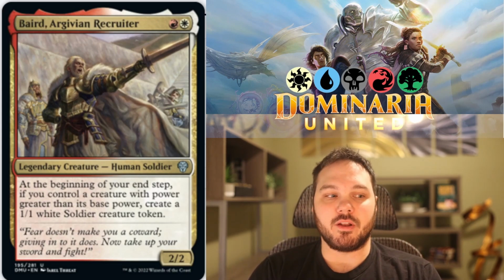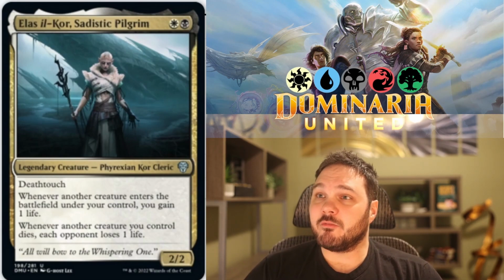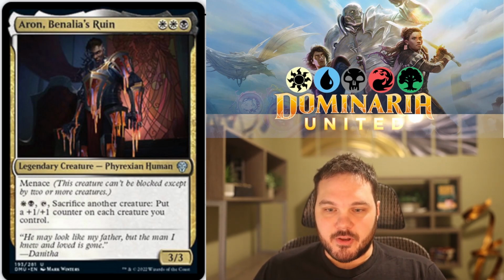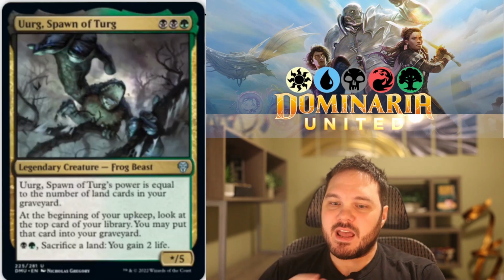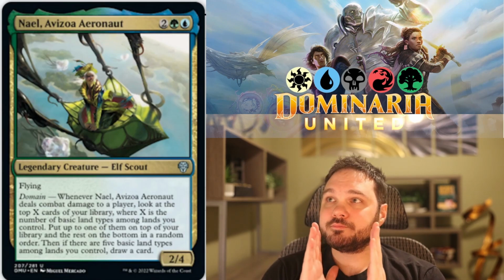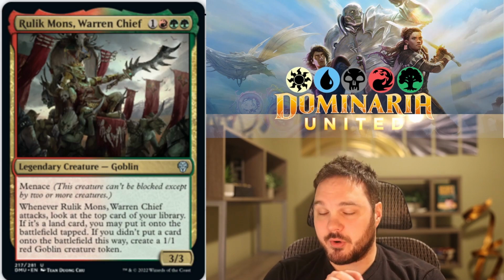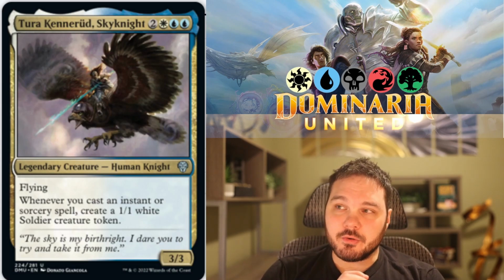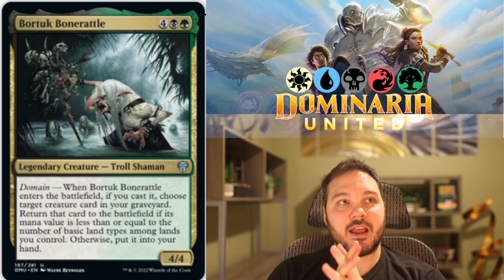Dominaria United Limited Review: Multicolor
In part 2 in our MTG Dominaria United Limited Set Review we cover multicolor.  This video will familiarize you with the muticolor cards and their power grades for Draft and Sealed Deck.